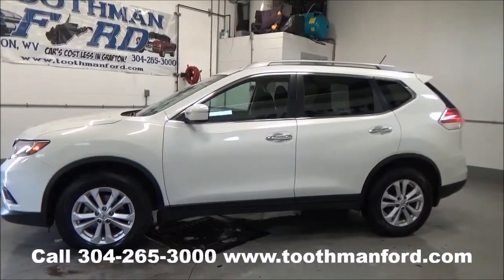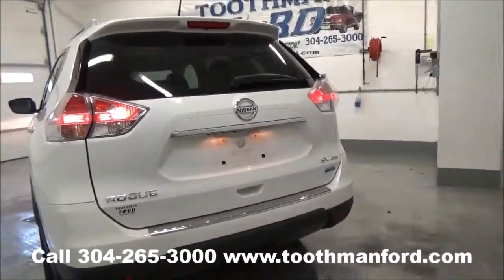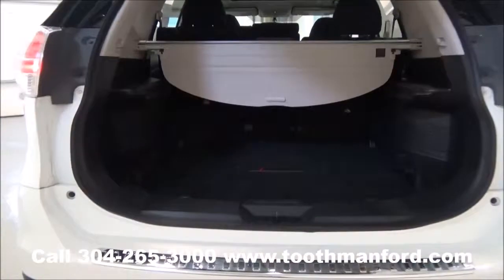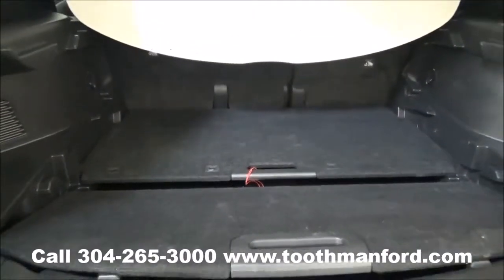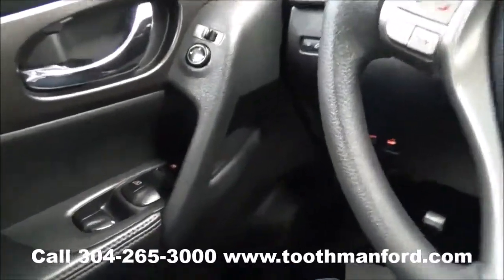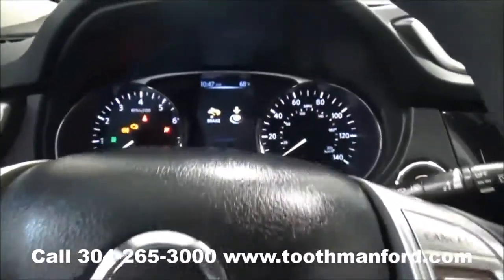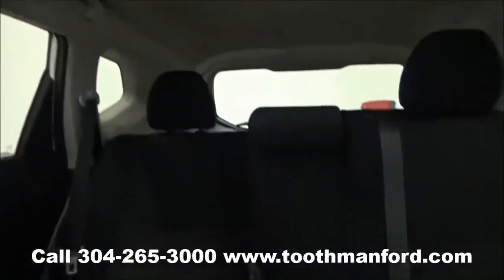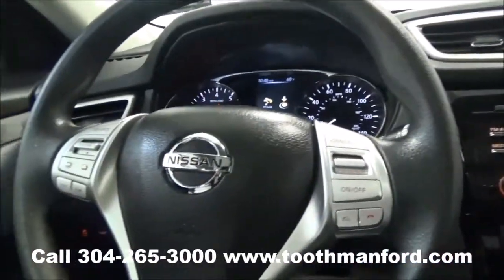Used Nissan Rogue for sale, Morgantown WV, Toothman Ford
Used 2014 Nissan Rogue SV for sale.  Stock# B1441A.  This Rogue is in excellent condition.  It is AWD, with roof racks, rear spoiler, back up camera, keyless entry, clean Autocheck, truck cover and dividers, cloth interior, Bluetooth, panoramic roof, push button start and stop, AM/FM radio, CD player, satellite radio, manual shift options with 7,100 miles. or call .  Toothman Ford is the preferred dealership with customers from Morgantown, Fairmont, Grafton, Clarksburg, Bridgeport, Elkins, Buckhannon, and even Pittsburgh PA.